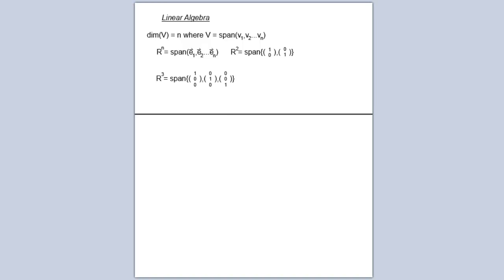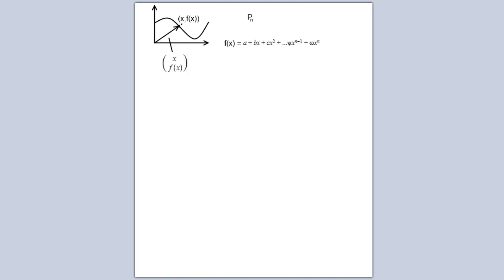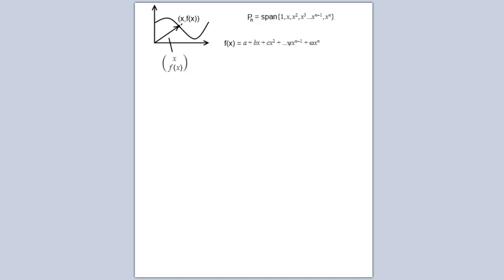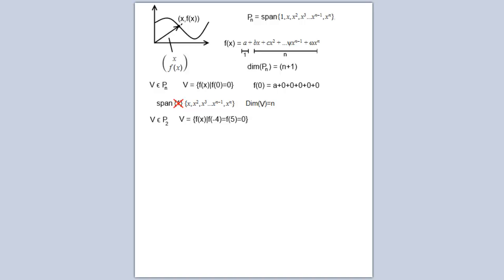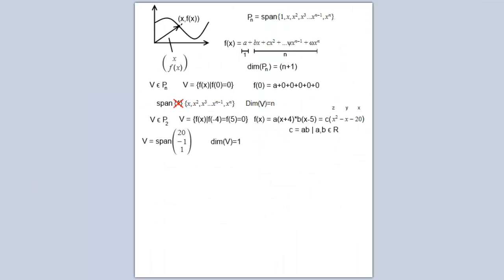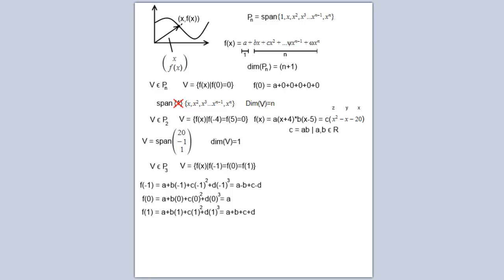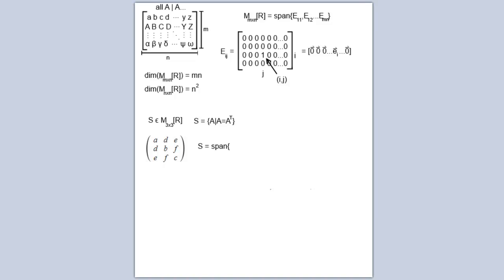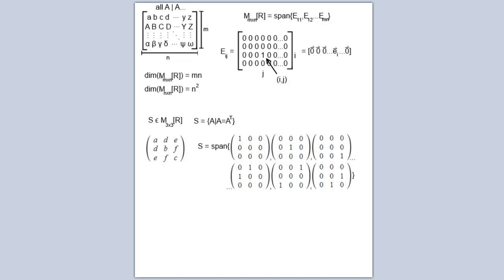Linear Algebra - Dimension; Column, Row, Ploynomial, and Matrix Spaces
Some more complex vector spaces not involving Rn, as well as their bases and how to solve for them.